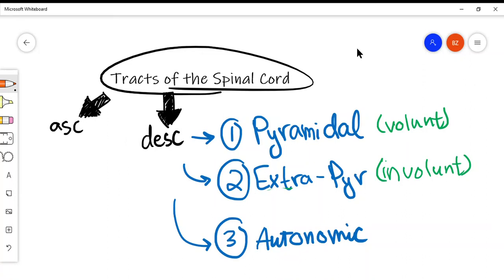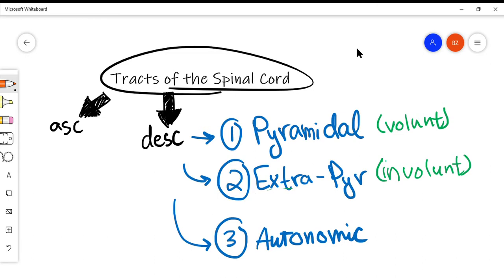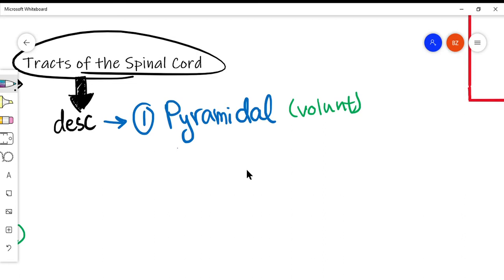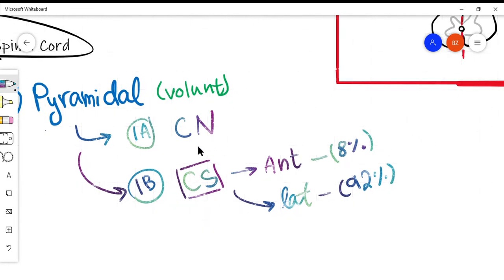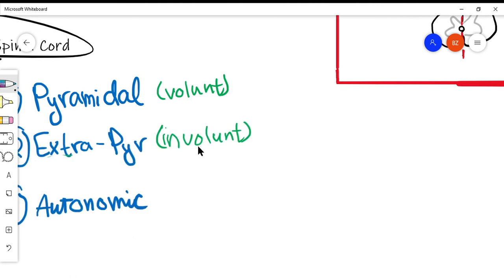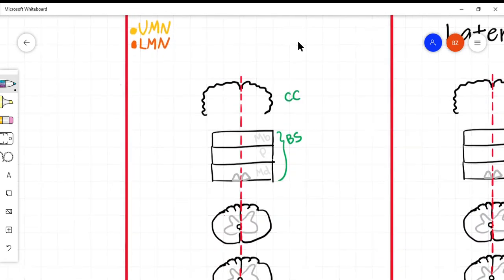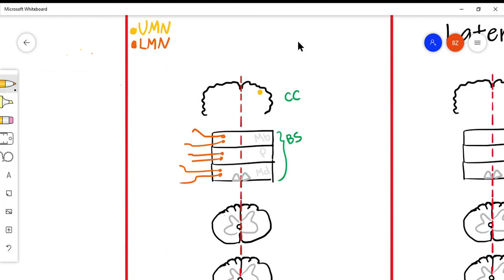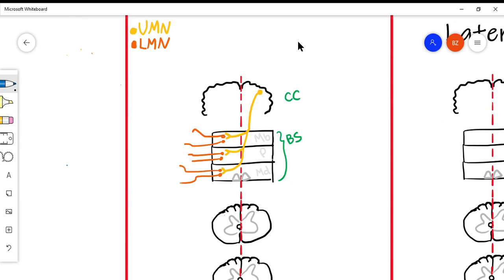Spinal Cord - Pyramidal tracts (Pt1) - Corticonuclear tract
Part 1/2